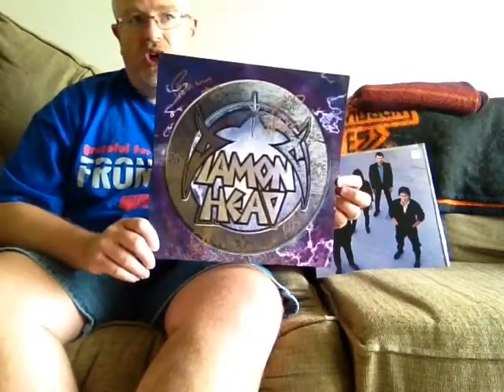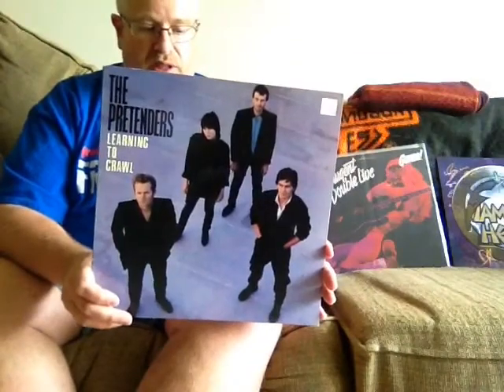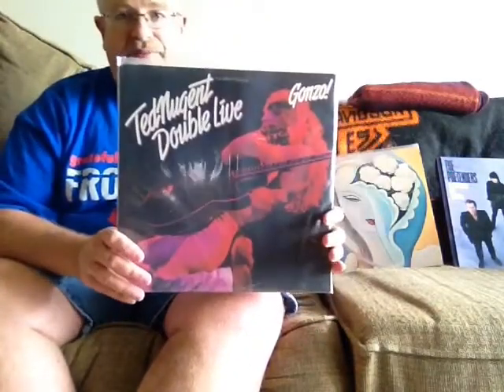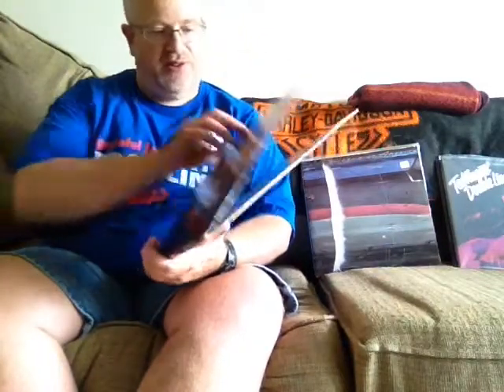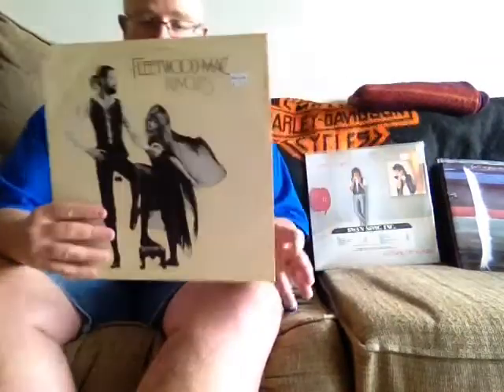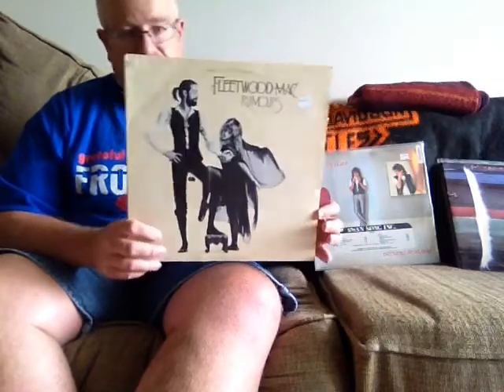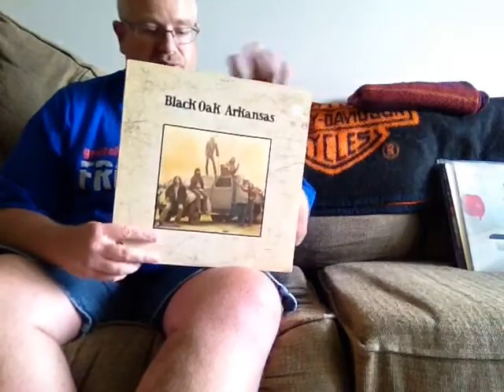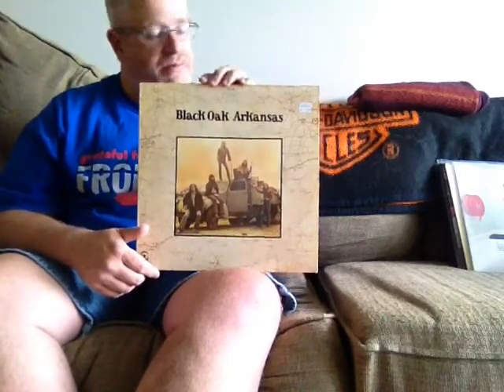Used vinyl finds